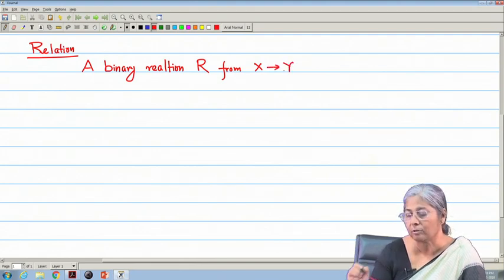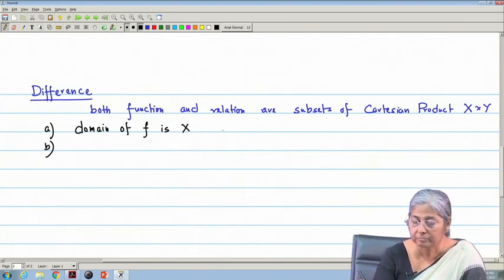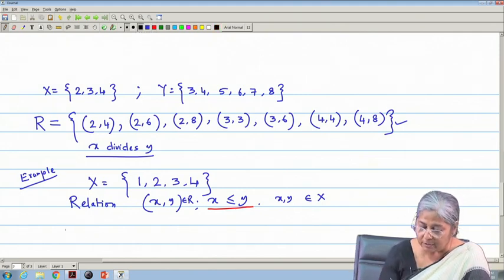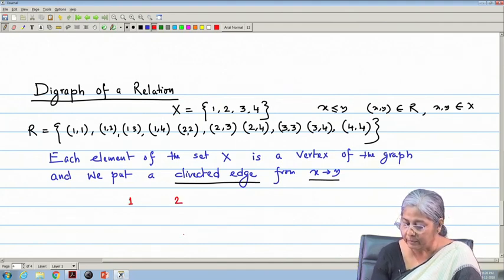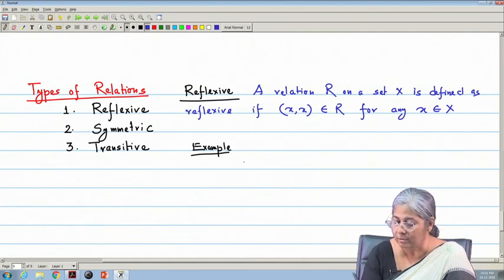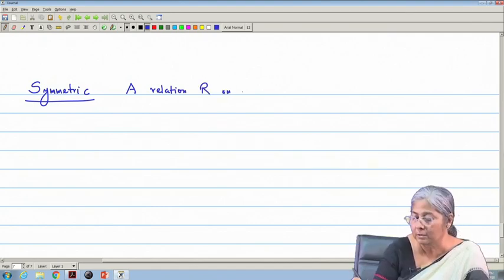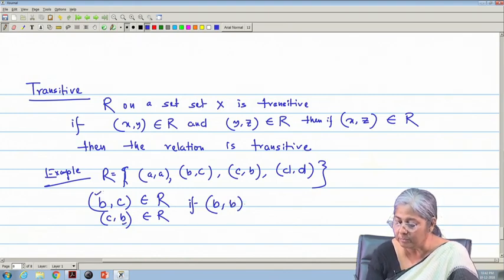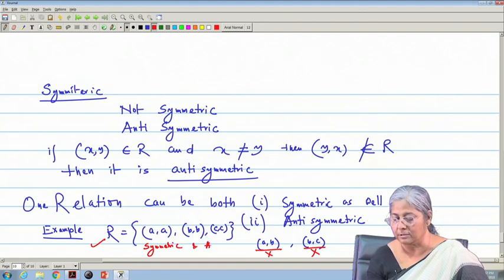Lecture 21 : Relations and their Properties